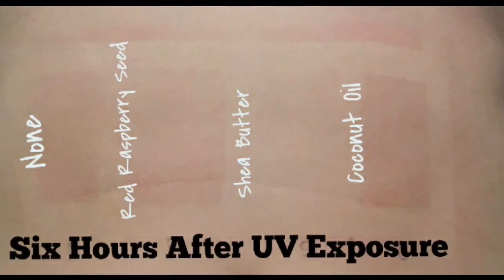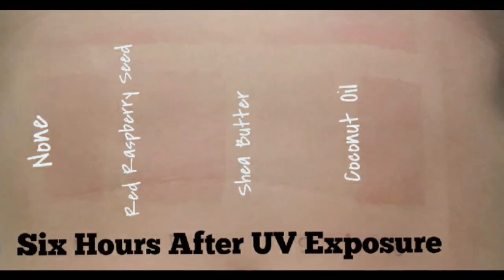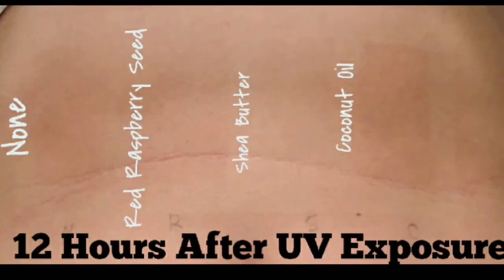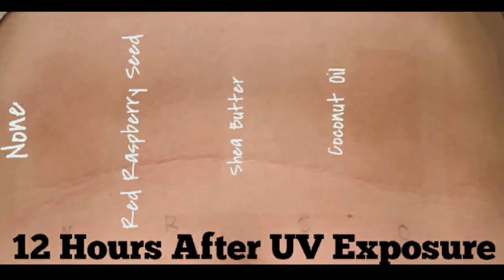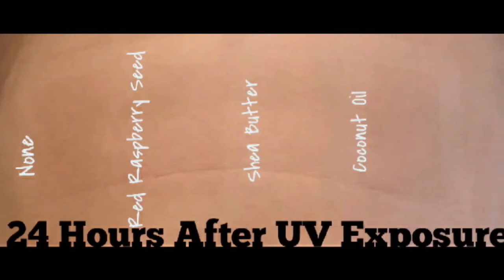Coconut Oil, Red Raspberry Seed Oil, Shea Butter UV Experiment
Testing the UV protection of Coconut Oil, Red Raspberry Seed Oil, and Shea Butter Homemade Sunscreen Ingredients